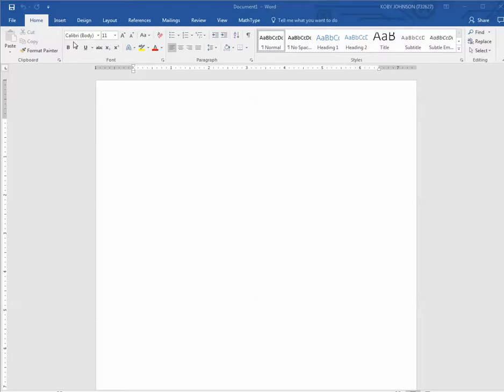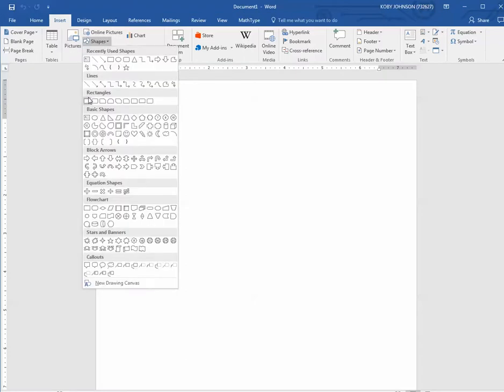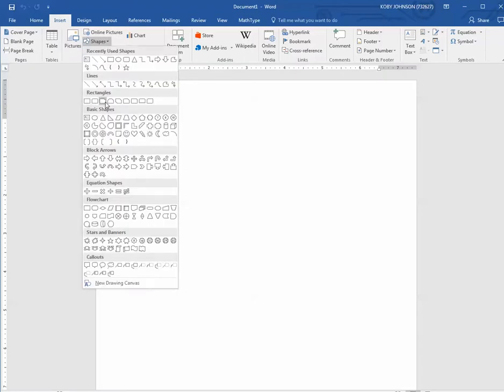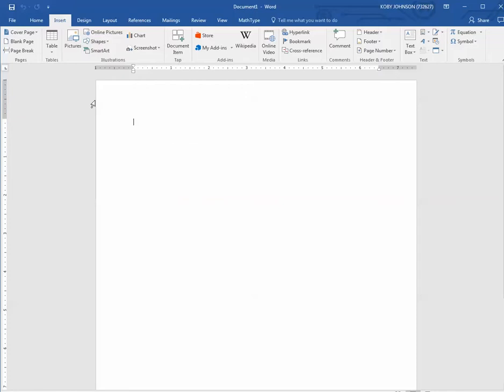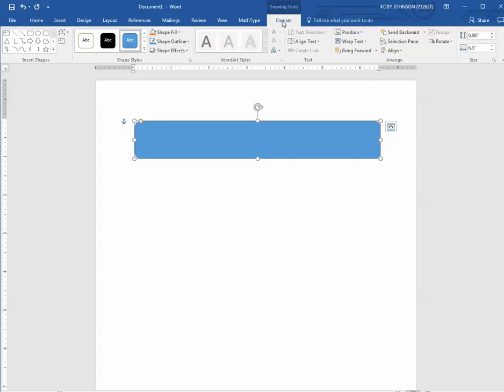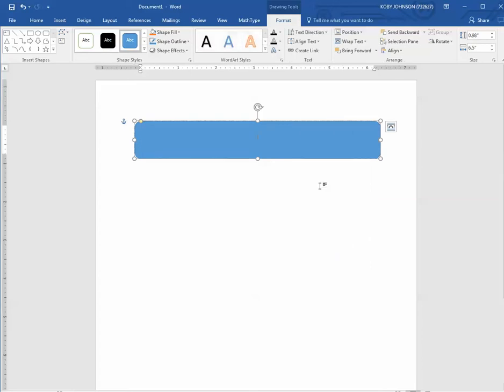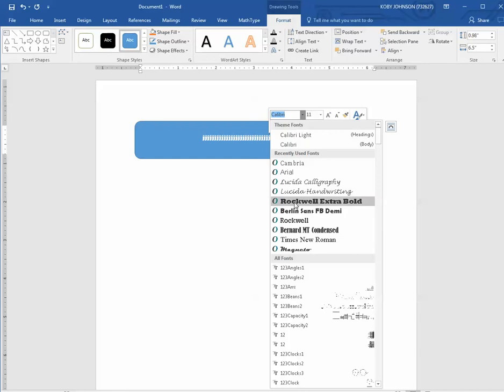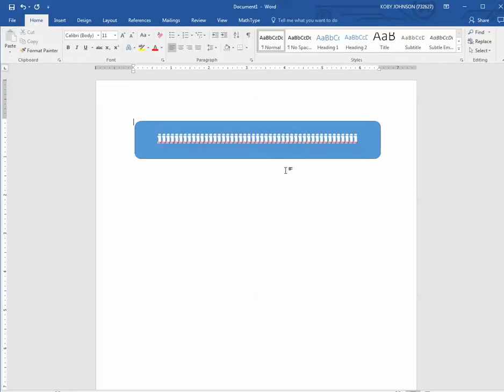Create a letterhead in Word 2016